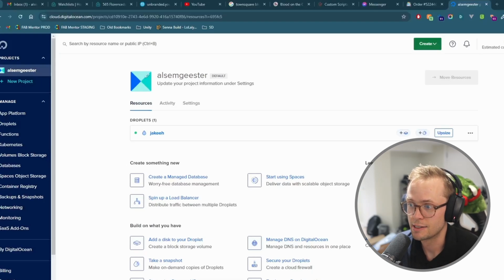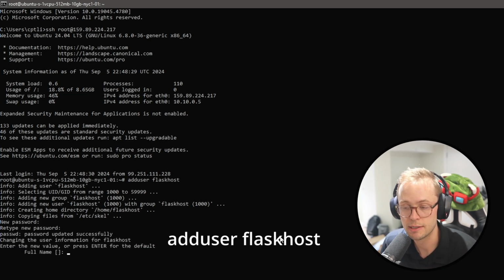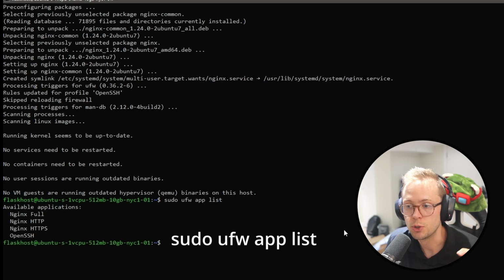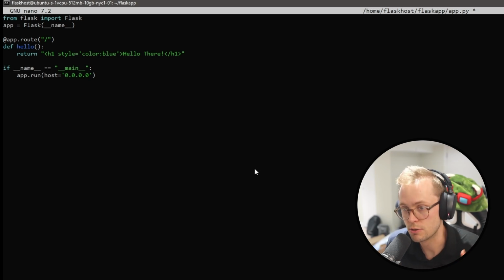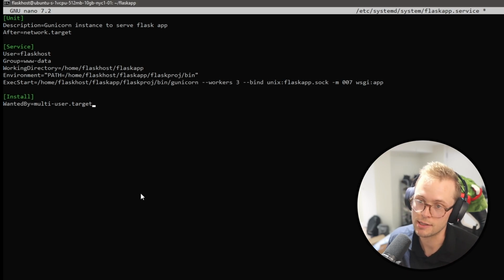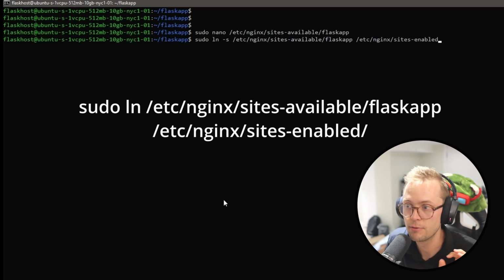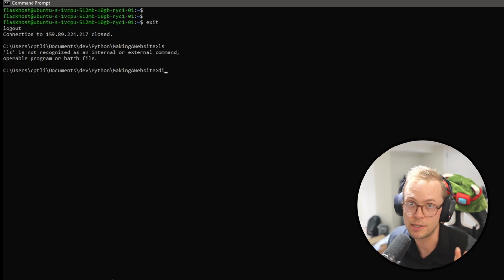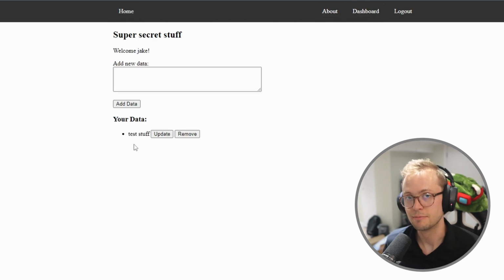Host Your Flask Website Online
In this video we go over how to host your Flask website on a server so it's available on the internet for all!